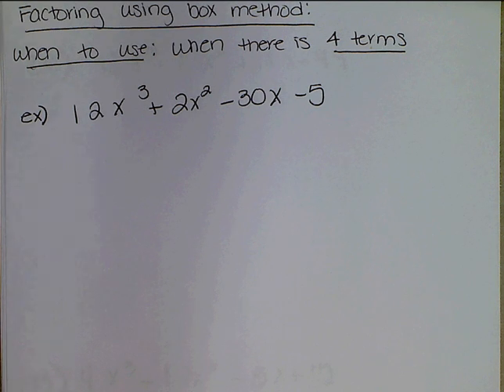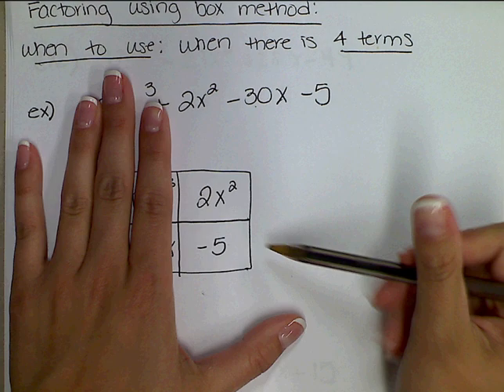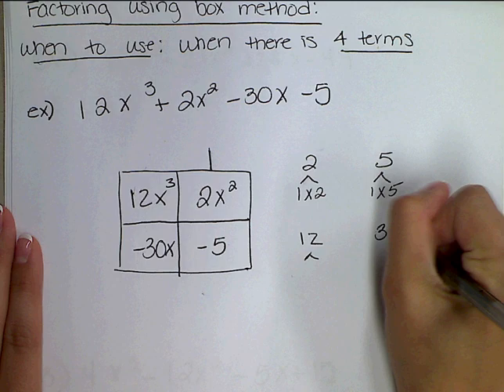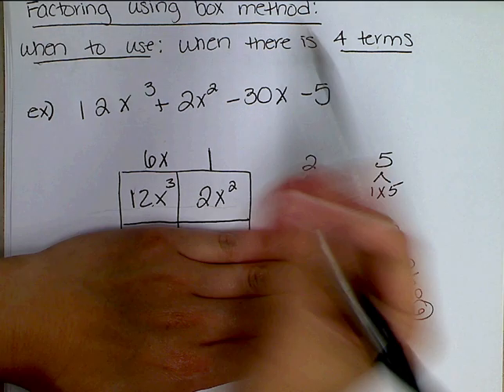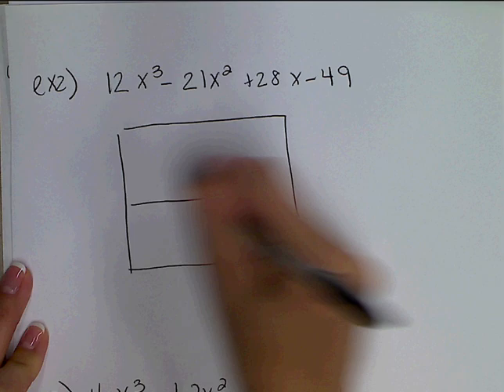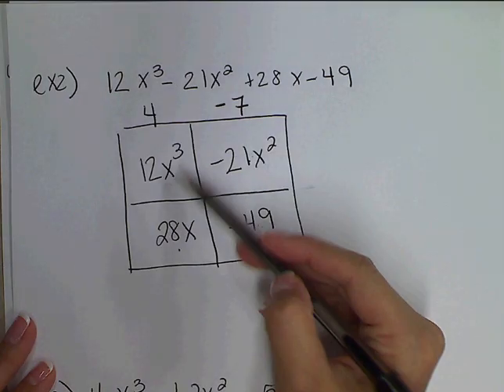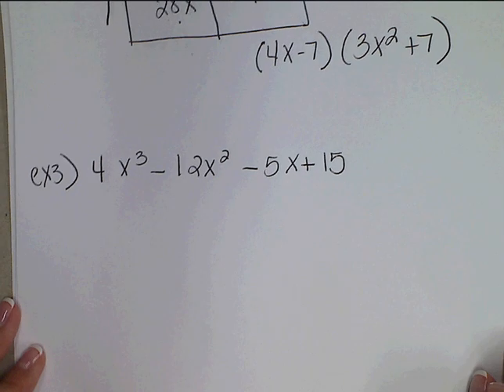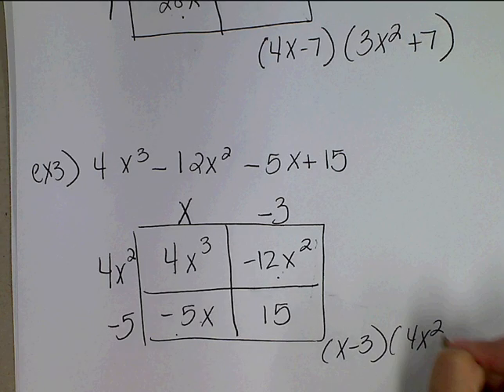Factoring 4 terms using the box method